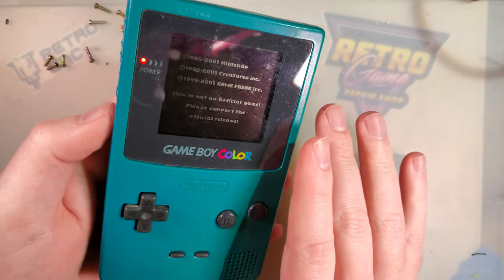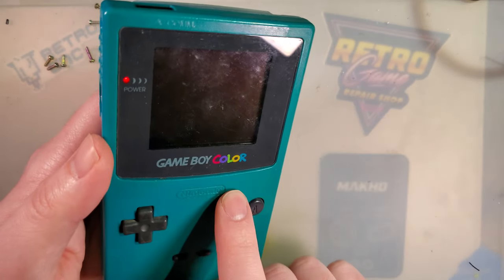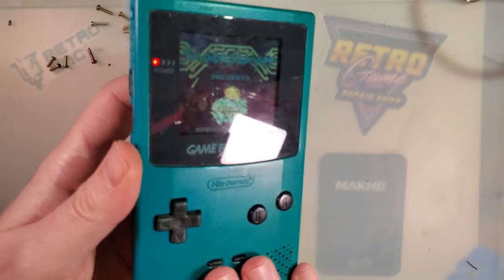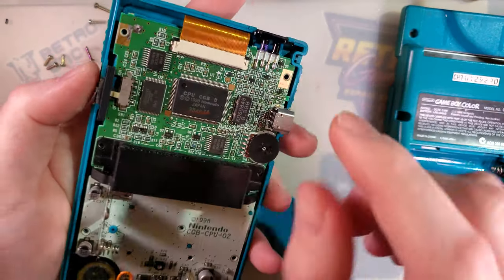Test Backlight Kits Before Install